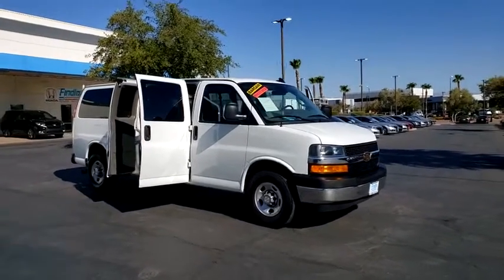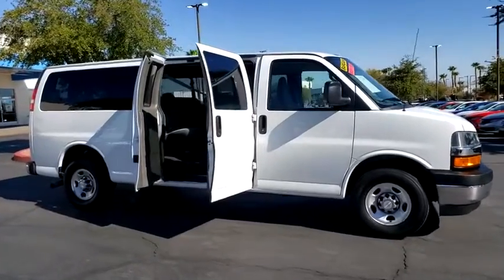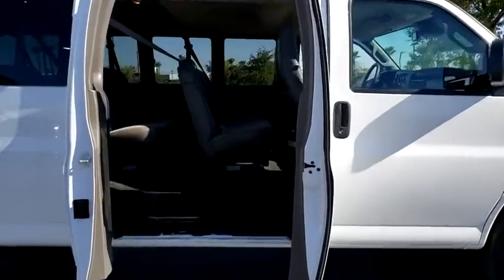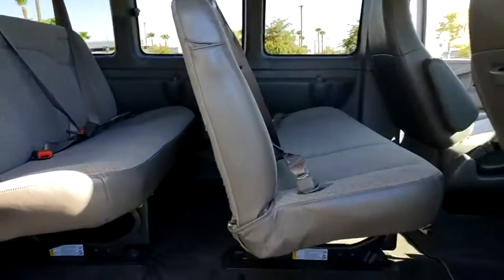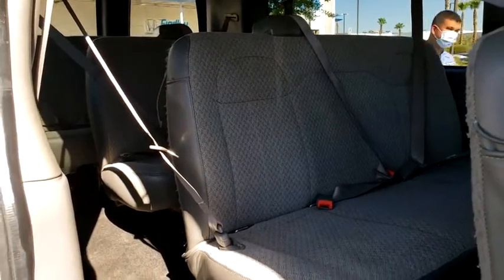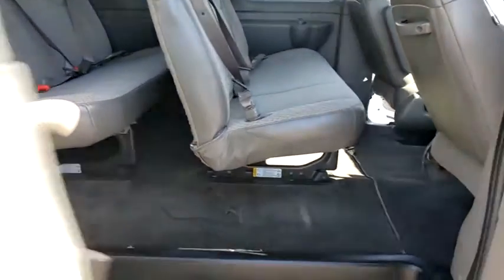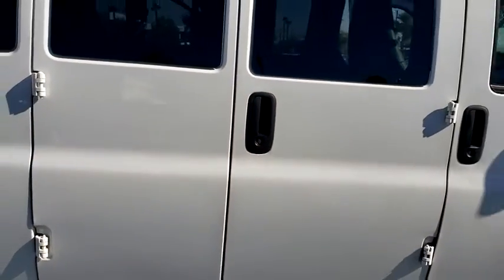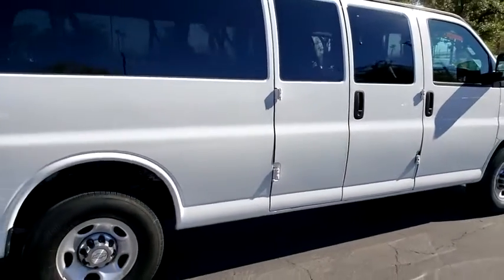2019 CHEVROLET EXPRESS Henderson, Las Vegas, Laughlin, St George, Flagstaff, NV P16076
SUMMIT WHITE [LISTING TYPE] 2019 CHEVROLET EXPRESS available in Henderson, Arizona at Findlay Honda Henderson. Servicing the Las Vegas, Laughlin, St George, Flagstaff, NV area.
2019 CHEVROLET EXPRESS RWD 3500 15 PASS VAN - Stock#: P16076 - VIN#: 1GAZGPFG9K1221151

Excellent Condition. LT trim. PRICE DROP FROM $23,984, PRICED TO MOVE $900 below Kelley Blue Book! 3rd Row Seat, SEATING, 15-PASSENGER, (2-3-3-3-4 SEATING CONFIGURATION), Rear Air, WiFi Hotspot, Back-Up Camera. CLICK ME!br /br /KEY FEATURES INCLUDEbr /Rear Air, Back-Up Camera, WiFi Hotspot. Privacy Glass, Keyless Entry, Electronic Stability Control, 4-Wheel ABS, 4-Wheel Disc Brakes. br /br /OPTION PACKAGESbr /ENGINE, VORTEC 6.0L V8 SFI FLEXFUEL (341 hp [254.3 kW] @ 5400 rpm, 373 lb-ft of torque [503.6 N-m] @ 4200 rpm) (Includes external engine oil cooler. SEATING, 15-PASSENGER, (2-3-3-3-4 SEATING CONFIGURATION) 4-passenger seat is a 50/50 split, 2-piece configuration, MIRRORS, OUTSIDE HEATED POWER-ADJUSTABLE, BLACK, MANUAL-FOLDING, TRANSMISSION, 6-SPEED AUTOMATIC, HEAVY-DUTY, ELECTRONICALLY CONTROLLED with overdrive and tow/haul mode. Includes Cruise Grade Braking, Powertrain Grade Braking, and Tap-Up/Tap-Down Driver Shift Control, AUDIO SYSTEM, AM/FM STEREO WITH MP3 PLAYER seek-and-scan, digital clock, TheftLock, random select, auxiliary jack and 2 front door speakers (STD). Chevrolet LT with Summit White exterior and Medium Pewter interior features a 8 Cylinder Engine with 276 HP at 5200 RPM*. Serviced here, Non-Smoker vehicle br /br /AFFORDABLE TO OWNbr /Was $23,984. This Express Passenger is priced $900 below Kelley Blue Book. br /br /Pricing analysis performed on 8/6/2020. Horsepower calculations based on trim engine configuration. Please confirm the accuracy of the included equipment by calling us prior to purchase. br /
StabiliTrak, traction assistance and vehicle stability enhancement system,Brake/transmission shift interlock for automatic transmissions,Hill Start Assist,Door beams, steel-side,Daytime Running Lamps,Air bags, driver and right front passenger seat-mounted side-impact and roof-rail side-impact provides coverage for first 3-rows only. Enhanced-technology glass is provided for the fourth and fifth rows (Always use seat belts and child restraints. Children are safer when properly secured in a rear seat in the appropriate child restraint. See the Owner's Manual for more information.),Forward Collision Alert,Lane Departure Warning,OnStar and Chevrolet connected services capable; (Fleet orders receive a 3-month trial. Visit onstar.com for coverage map, details and system limitations. Services vary by model.),Child seat anchors all three passenger rear seats have four anchors and two tethers,Console, deluxe with swing-out storage bin,Cup holders, 3 on the engine console cover,Floor covering, full-floor color-keyed carpeting with front and rear rubberized vinyl floor mats (Not available with (Y3H) Paratransit Package.),Steering wheel steel sleeve column with theft-deterrent locking feature, Black,Instrumentation, analog with speedometer, odometer with trip odometer, fuel level, voltmeter, engine temperature and oil pressure,Oil life monitor,Warning tones, headlamp on and key-in-ignition,Compass, 8-point digital located in the Driver Information Center,Theft Alarm Notification requires paid plan, working electrical system, cell reception, GPS signal, armed GM factory-installed theft-deterrent system, contact method on file and enrollment to receive alerts. Message and data rates may apply. See onstar.com for details and limitations (Included and only available with (ATG) Remote Keyless Entry. Requires (UE1) OnStar.),Theft-deterrent system, vehicle, PASS-Key III,Heater, rear auxiliary,Defogger, front and side windows,Headliner, cloth,Visors, driver and front passenger, padded